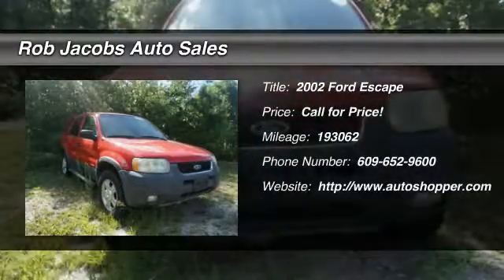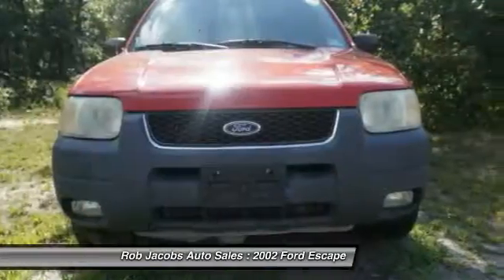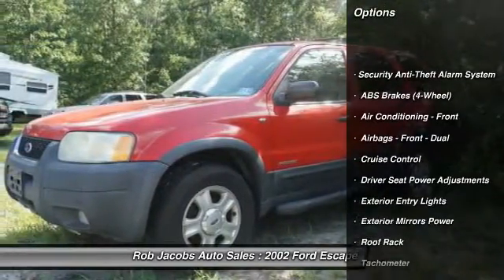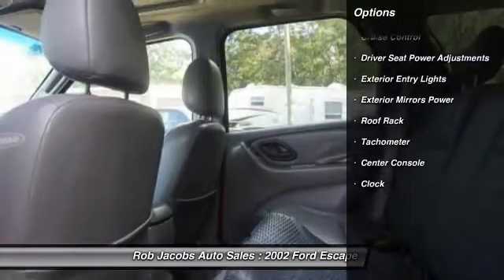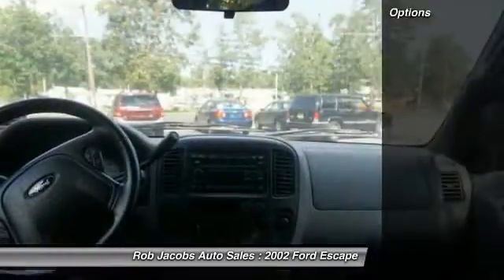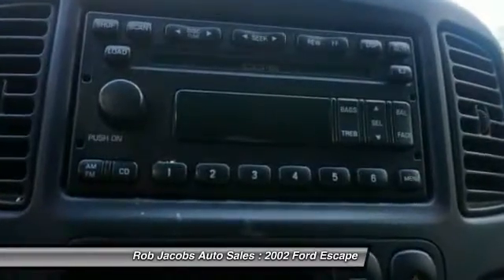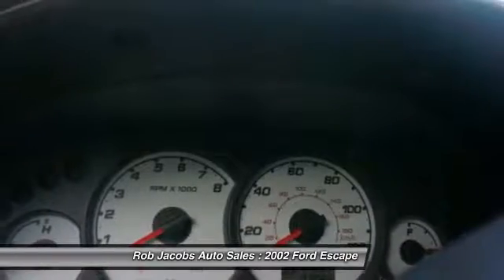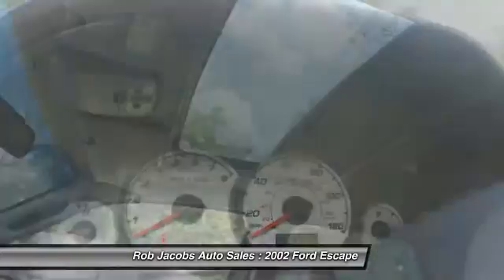2002 Ford Escape Galloway NJ 08205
2002 Ford Escape

This vehicle is located at:

Rob Jacobs Auto Sales
48 West White Horse Pike